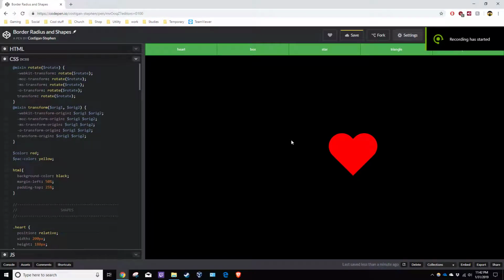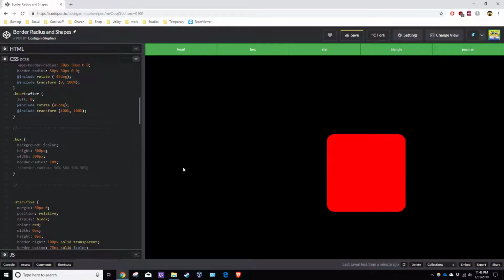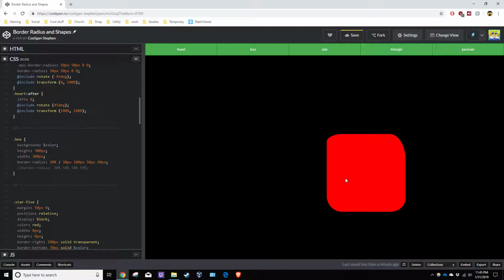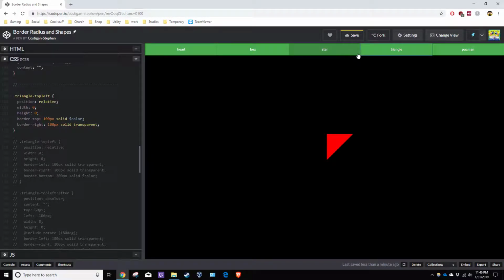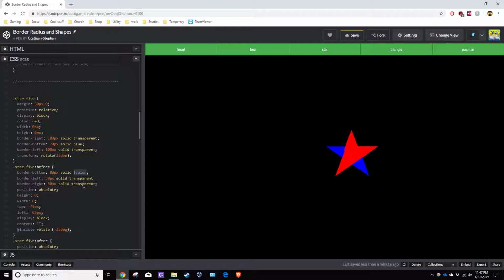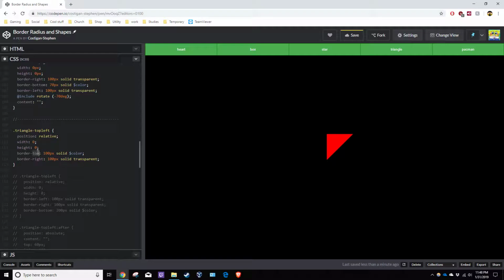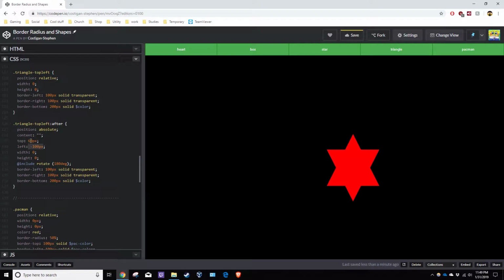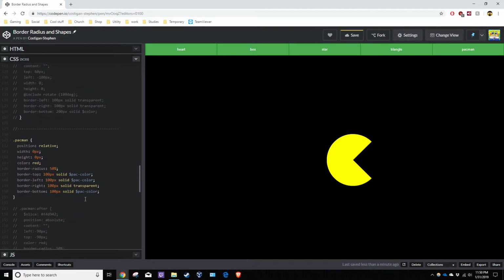WDD 331 Advanced CSS - Border Radius and Shapes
Fun with Shapes and Border Radius.  Class Assignment